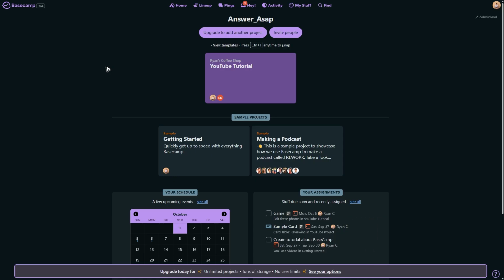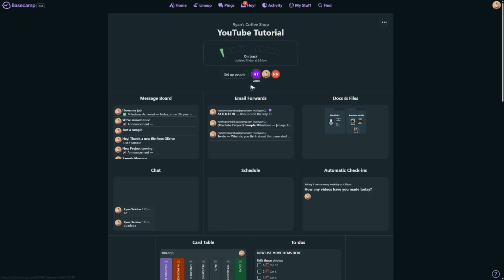How to UNSUBSCRIBE from a THREAD in Basecamp (Step by Step)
Here’s how to unsubscribe from a thread in Basecamp so you stop receiving updates that are no longer relevant to you. Please consider liking the video and letting us know if you have any comments, ideas or questions, we really appreciate any feedback! We have plenty of other tutorials on our channel so come and see if we can help you with anything else :)